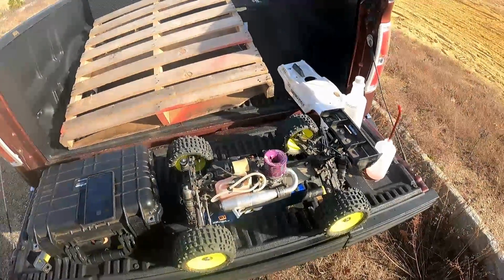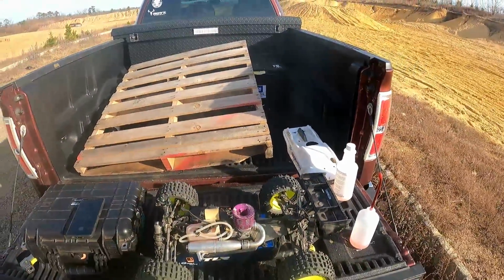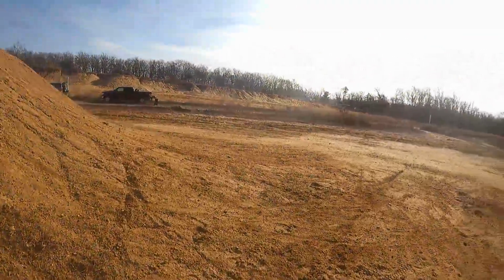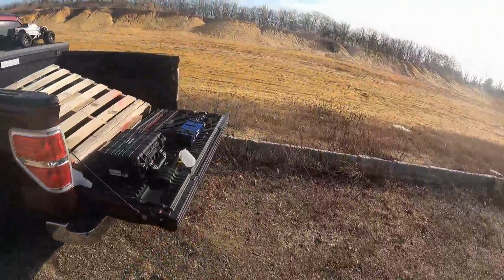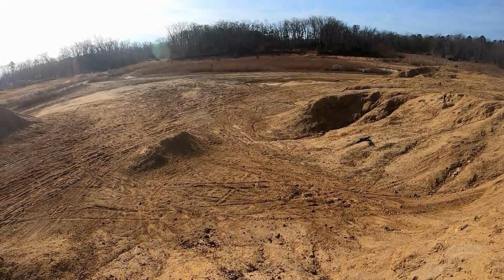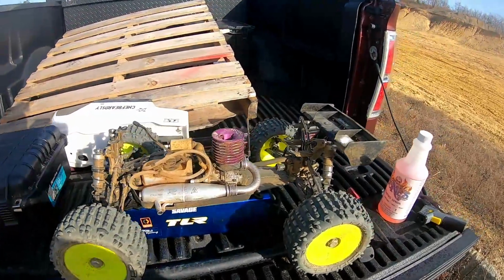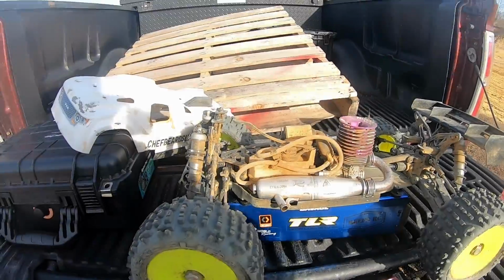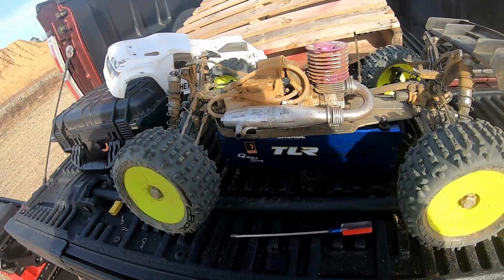Losi 8ight XT short bash session